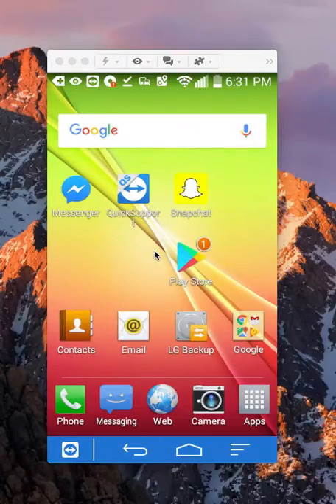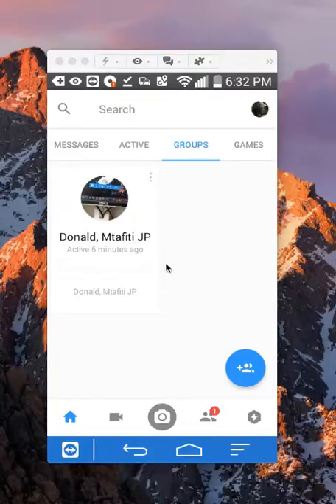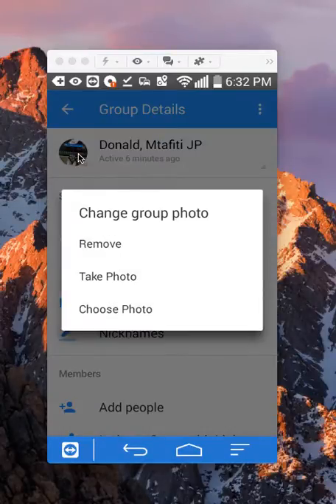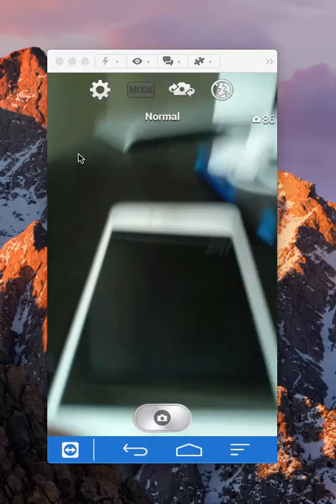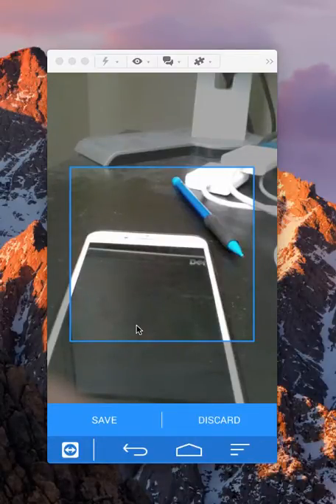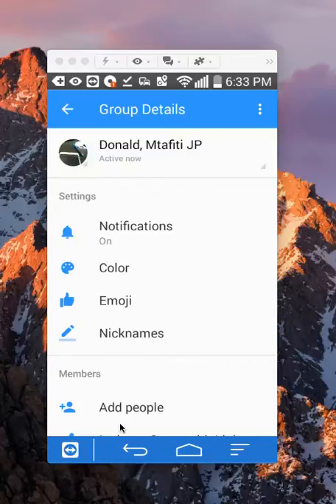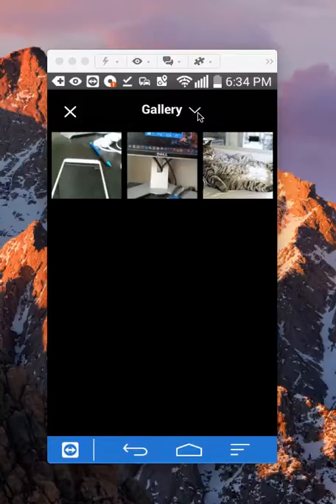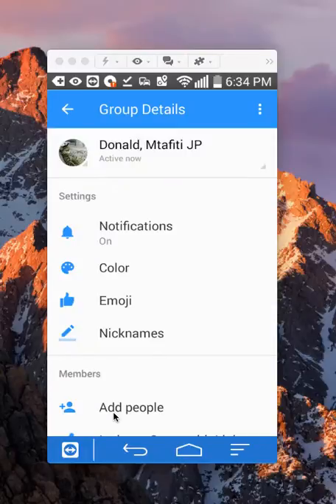Change Profile Picture Of Group Chat Facebook Messenger Android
This video shows How To change Profile Picture Of A Group Conversation In Facebook Messenger Android.

Connect with KahindoTech :
- Instagram username: kahindotech
- Snapchat username: kahindotech
- Facebook username: kahindotech